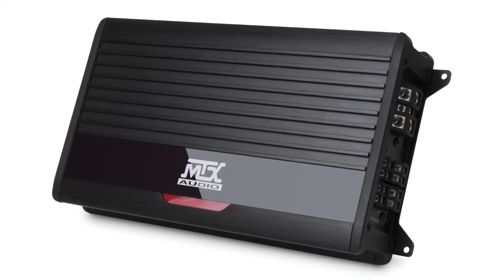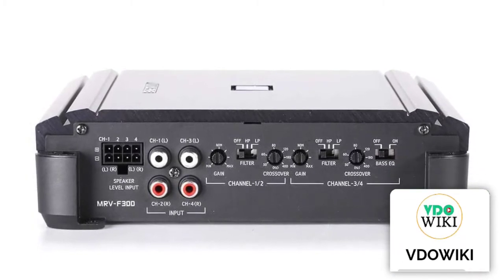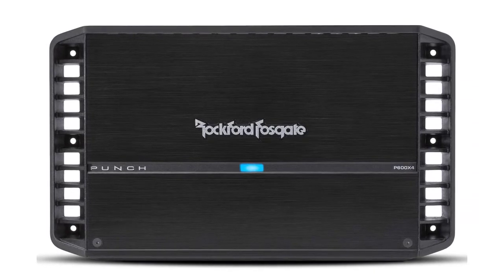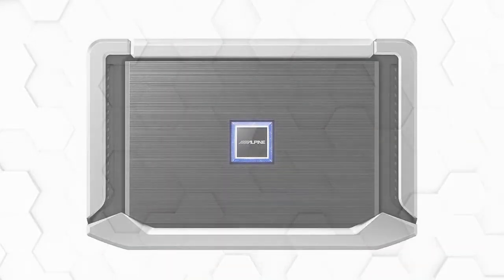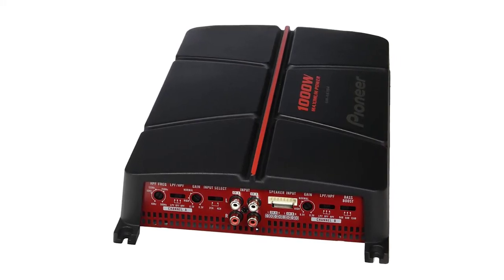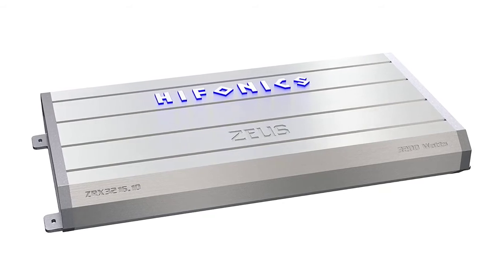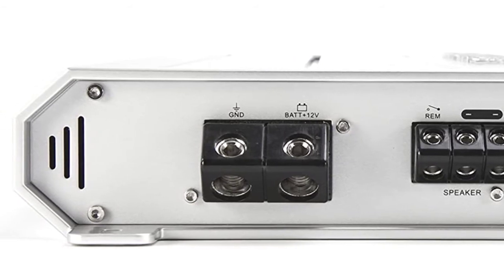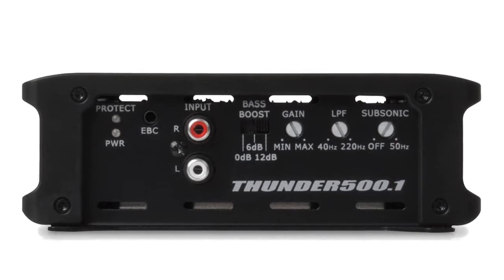Best 4 channel amp for sound quality Reviews 2024 - Top 6 Picks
Best 4 channel amp for sound quality 2024

►Purchase Link ✅

Jump to the Section:
00:00 Introduction.
00:25  Alpine Mrv-F300 4-Channel Car Amplifier Reviews.
01:44  Rockford Fosgate 4 Channel Amplifier Reviews.
03:06  Alpine Power Density Amplifier Reviews.
04:00  Pioneer 4-Channel Bridgeable Amplifier Reviews.
05:00  Hifonics Zeus 4-Channel Car Amplifier Reviews.
06:27  Mtx 4-Channel Car Amplifier Reviews.